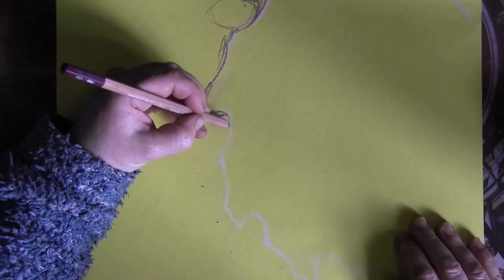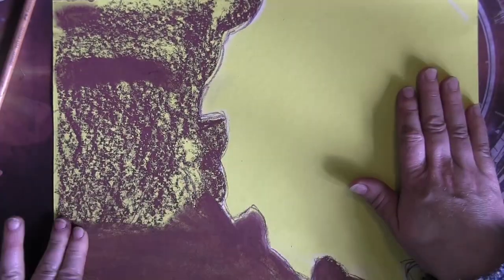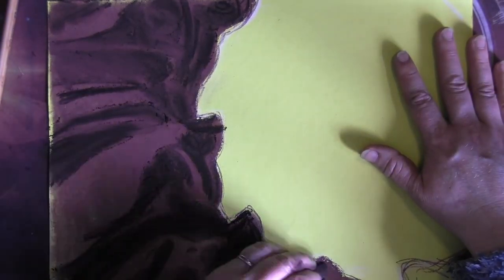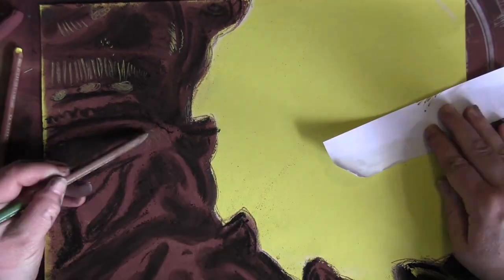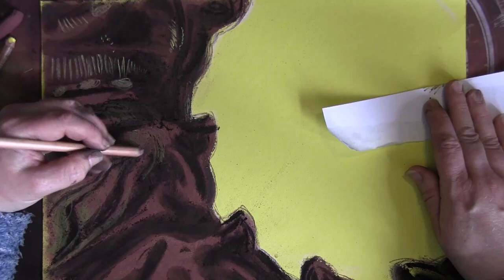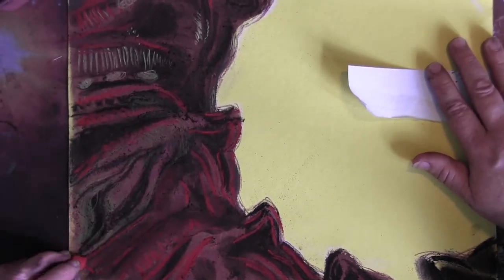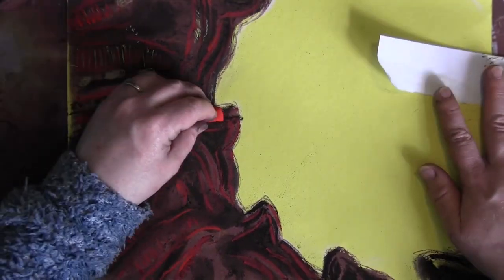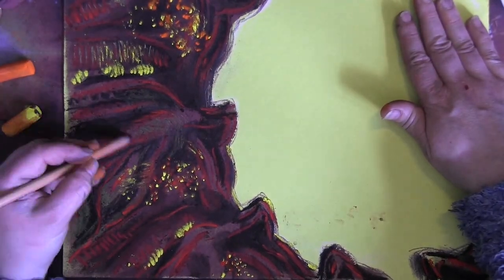Thargoid Titan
Me drawing the central portal on the titan with music by ToCoSo